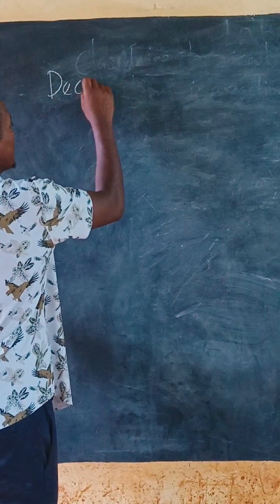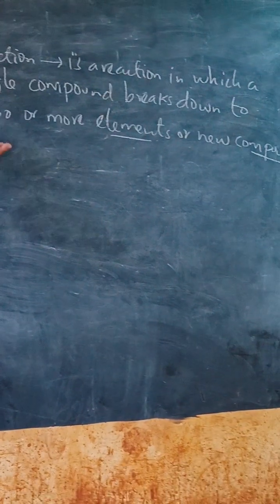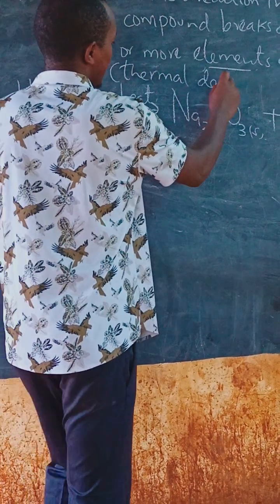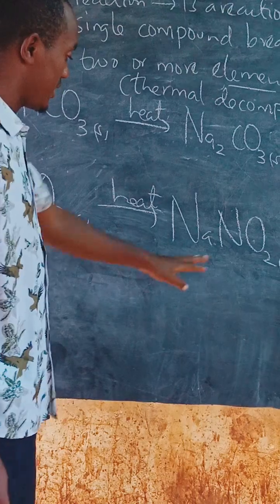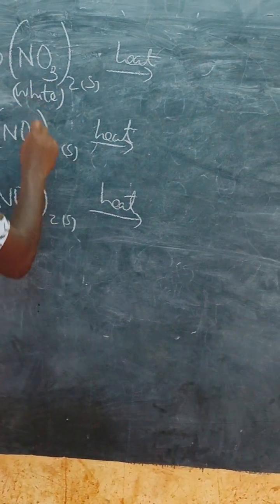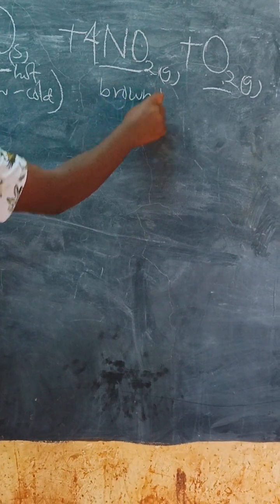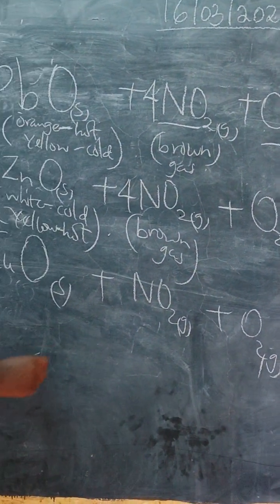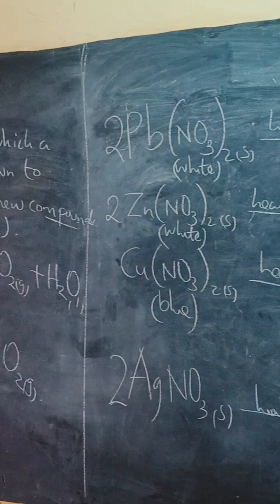TYPE OF REACTION III (DECOMPOSITION)